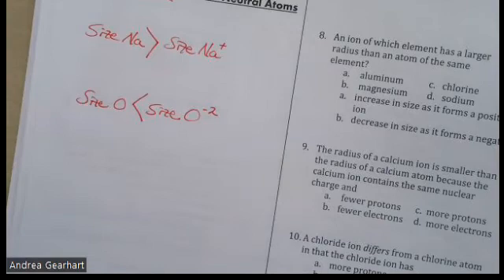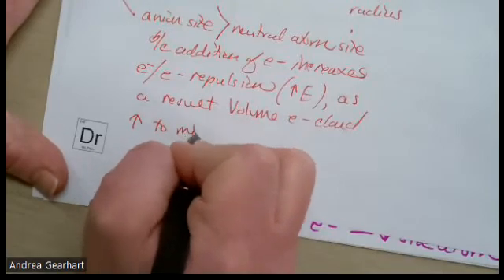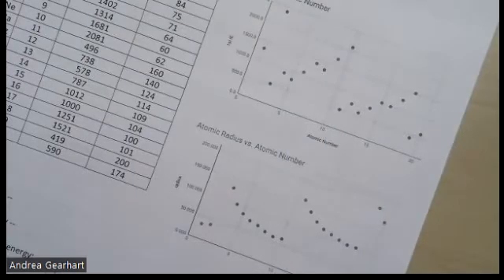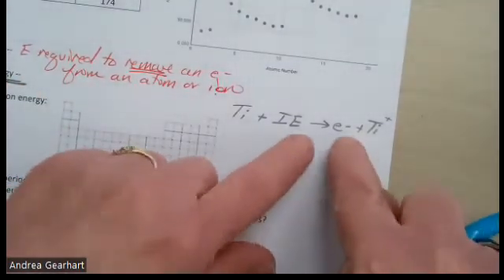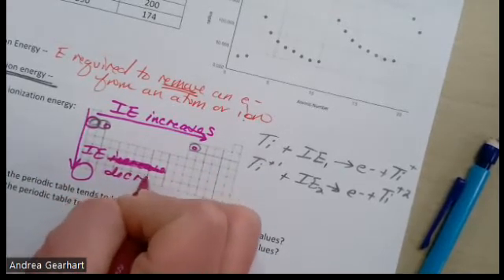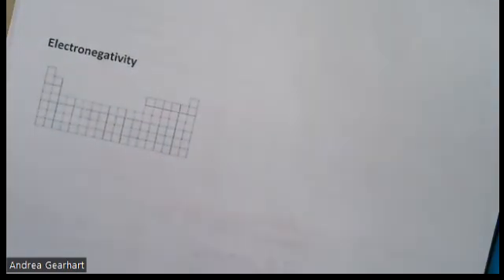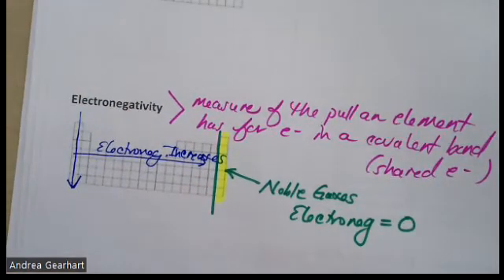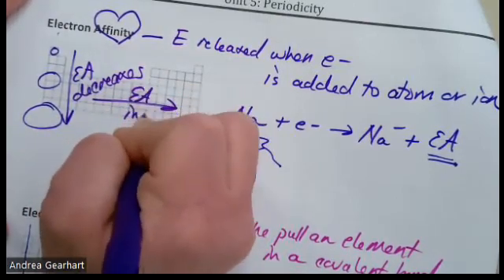Honors Chem Class Lesson Recording Periodic Trends of Ion Size, IE, Electroneg, EA